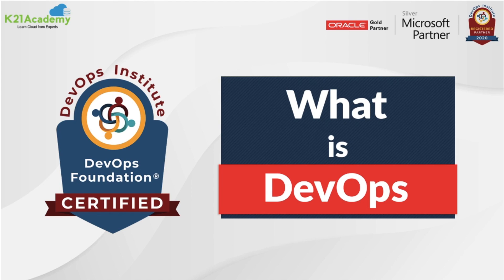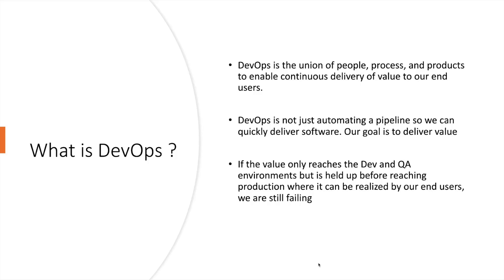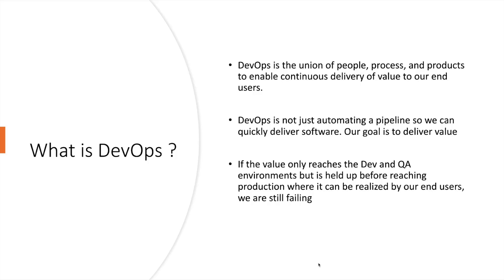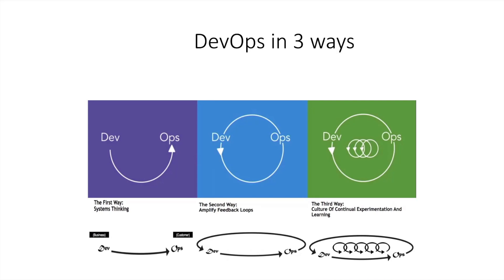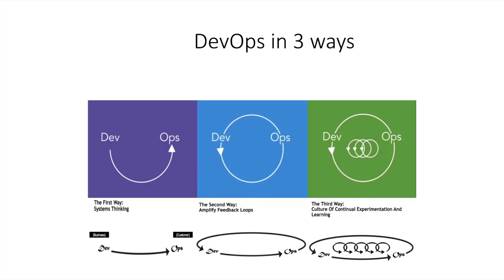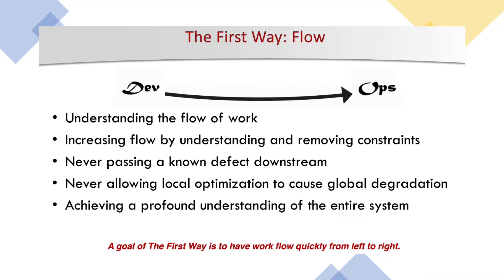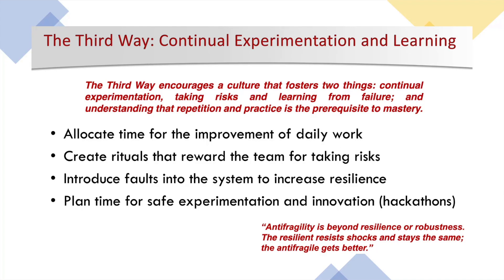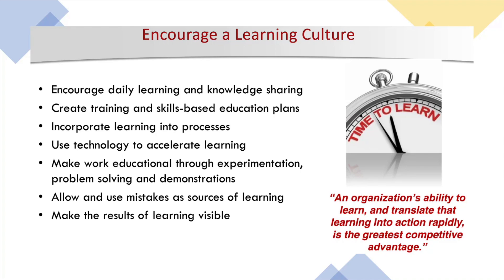What Is DevOps? | Introduction To DevOps & Its Principles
Wondering why DevOps has gained so much attraction in the IT industry lately? Get all insights on what DevOps is and what are its uses and why it is the most favorable choice these days?

It is a combination of practices that streamline the automation and integration of processes between the software development and IT teams. This will help them to build, test, and release software in a faster and more reliable way. The term was formed by combining the words “development” and “operations” and signifies a cultural shift that helps bridge the gap between the development and operation teams.

➤What are the ways of DevOps Principles?
The First Way: Principles of Flow
 2. The Second Way: Principles of Feedback
 3. The Third Way: Principles of Continuous Learning

Where we cover:
➽ (01:07)   What is DevOps
➽ (04:23)   The Three Way
➽ (07:17)   Flow: The First Way
➽ (08:20)   Feedback: The Second Way
➽ (08:42)   Examples of Feedback Loops
➽ (09:40)   The Third Way
➽ (10:43)   Practicing for Failure Response
➽ (11:36)   Encourage a Learning Culture

Learn more in-depth in our K21Academy's blog post on What Is DevOps, The DevOps Principles, Advantages Of DevOps, and Why DevOps?

If you are a beginner in DevOps and want to become a Certified DevOps Professional then register our FREE Class now by clicking on this link and saving your spot